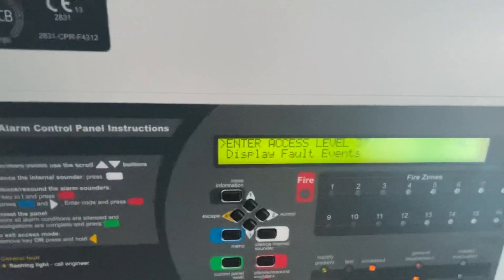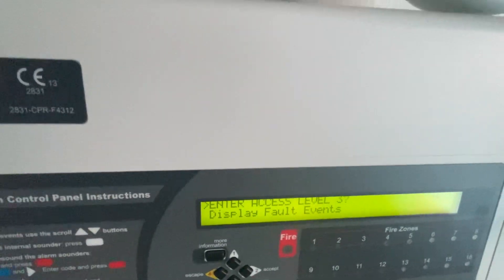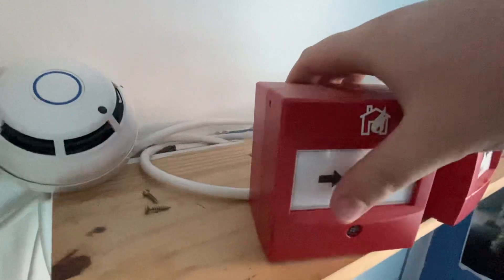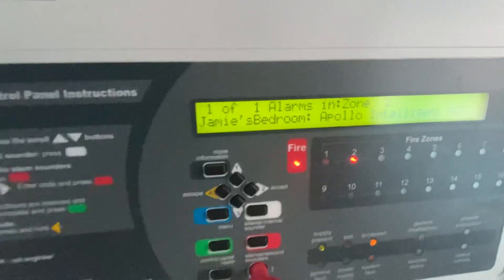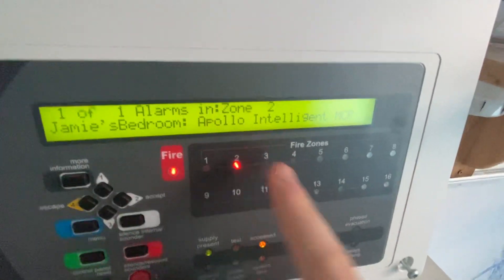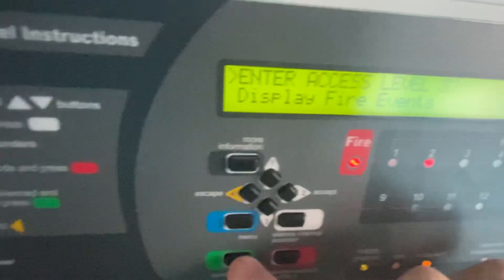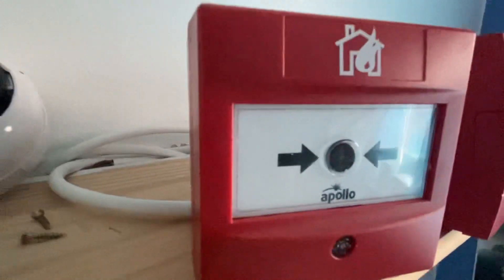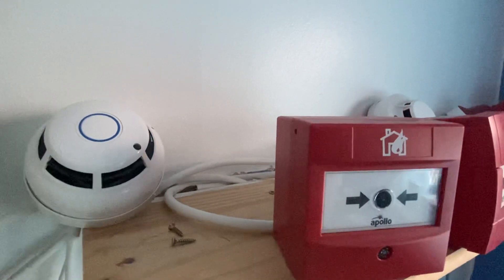National Fire Alarm Day (Test of Apollo Addressable System)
A quick test of the Apollo XP95/Discovery system for National Fire Alarm day.